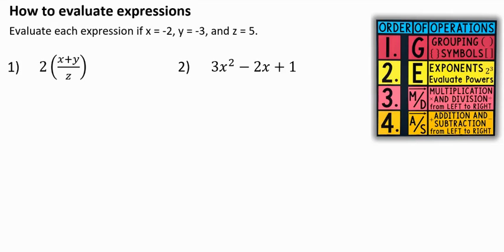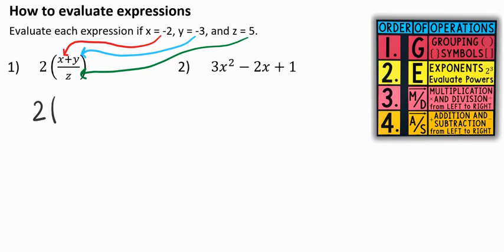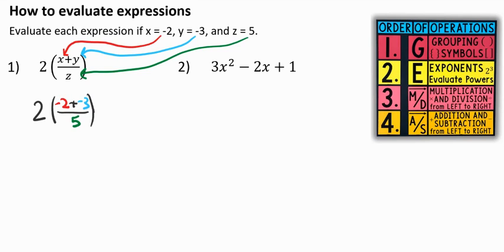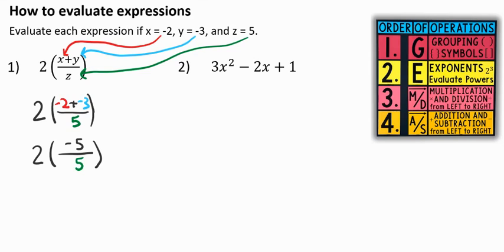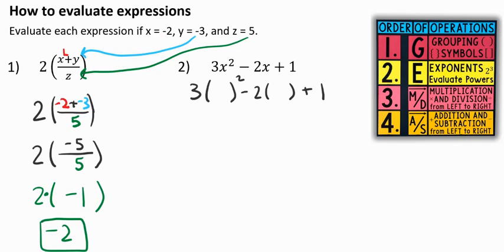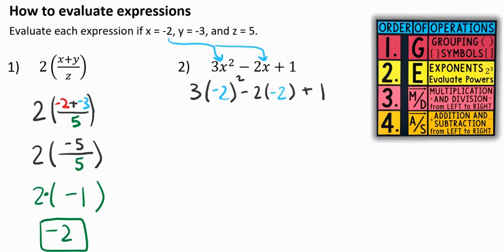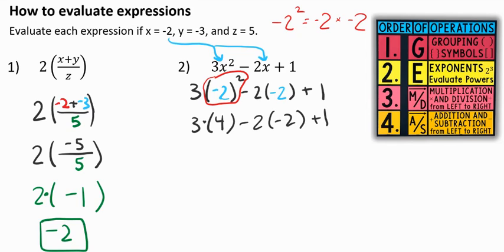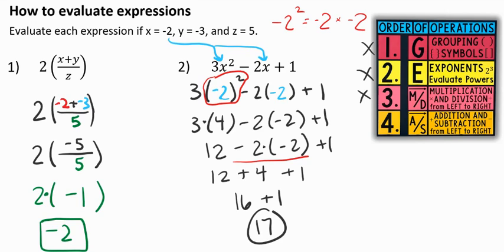How to evaluate expressions